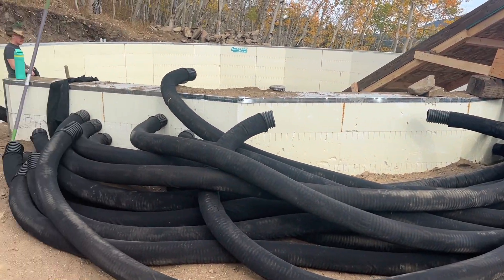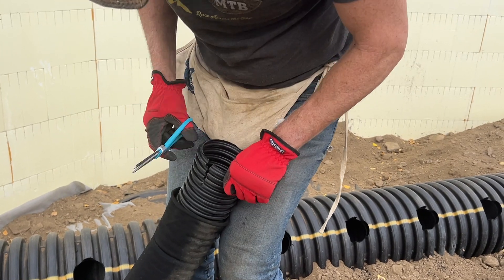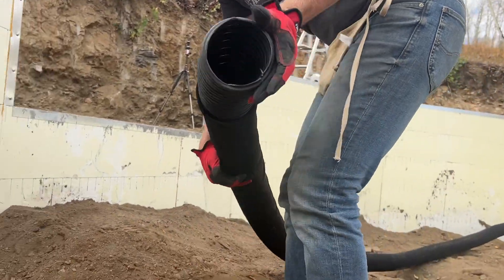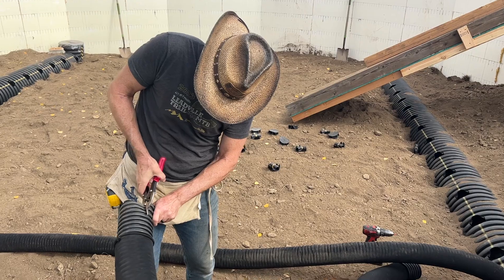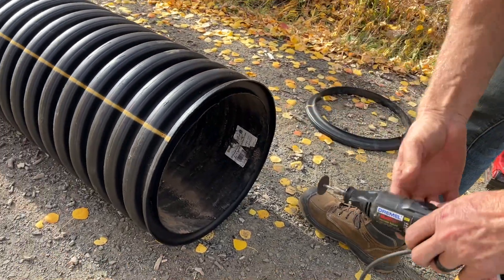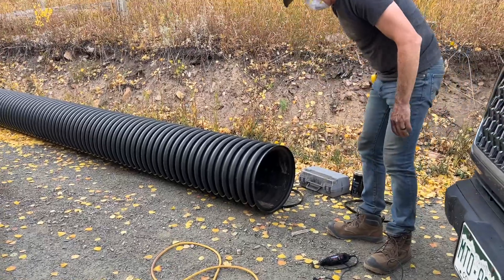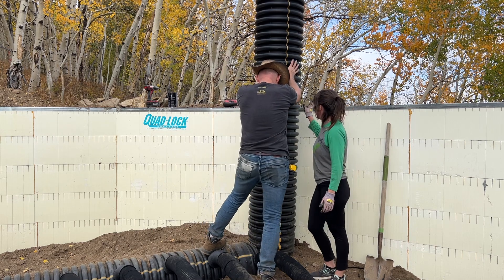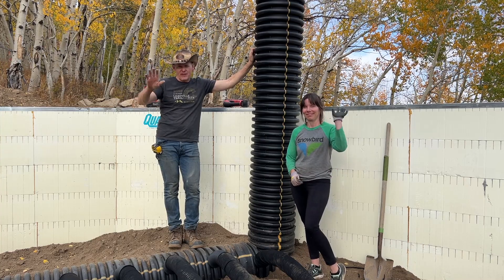How we Finished our GAHT System for a 4-Season Greenhouse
While many projects of our greenhouse build are time consuming, constructing the GAHT (ground to air heat transfer system) also called climate battery, has been very intricate and delayed the backfilling of our greenhouse foundation. We finalize the system in this video, including installing the vertical pipes that well enter the greenhouse area.

Use our Amazon store link to do your online shopping:

Or
Consider becoming a patron, more information at: